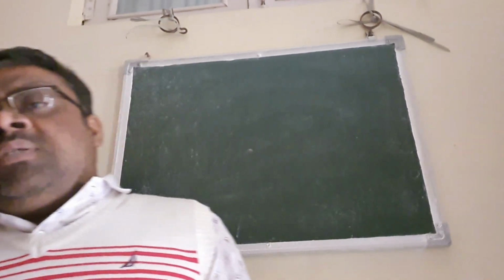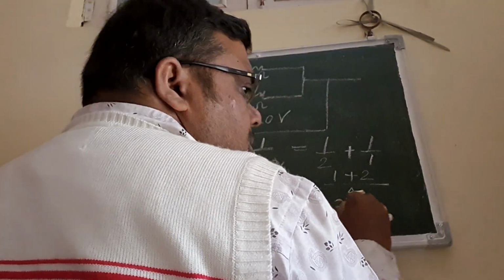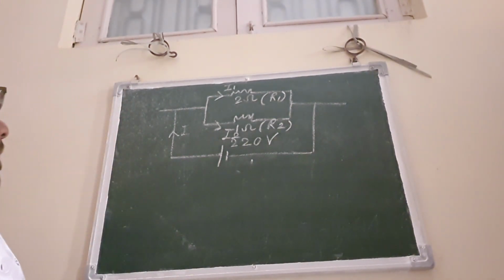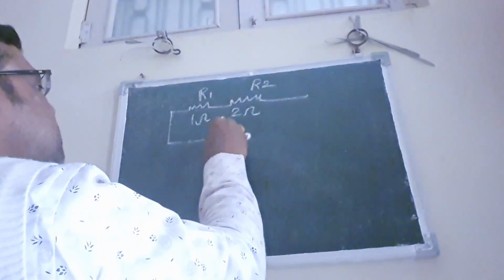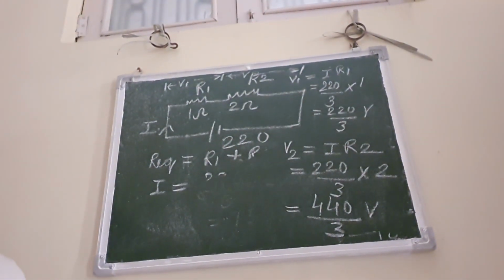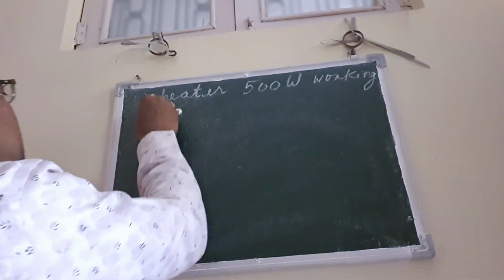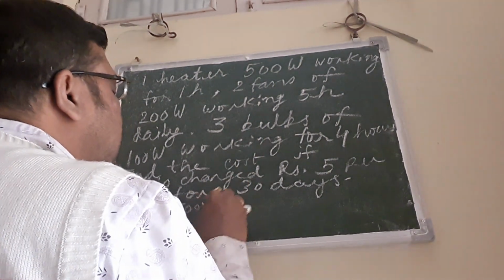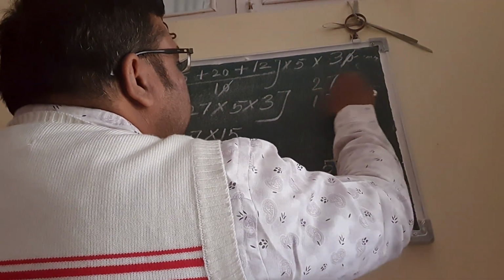electricity consumption maths class 10 by Abhishek srivastava